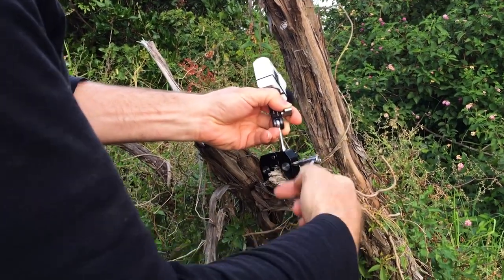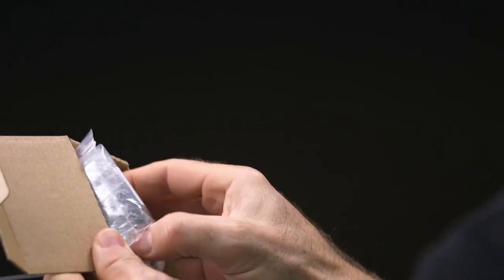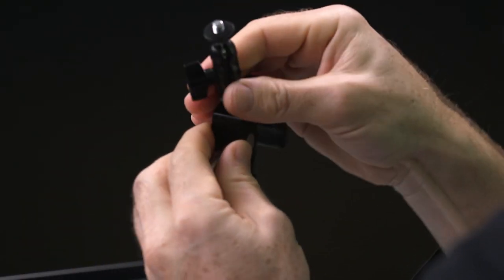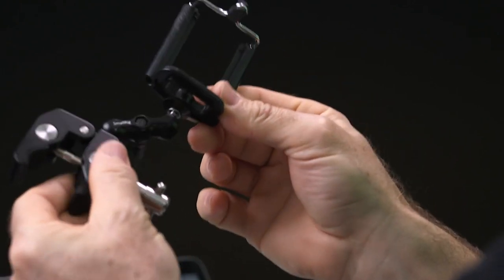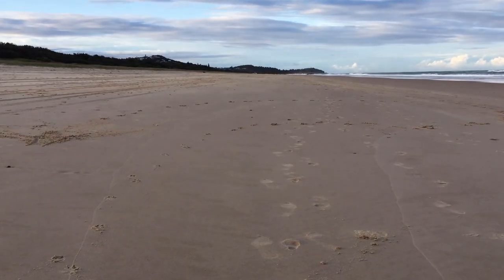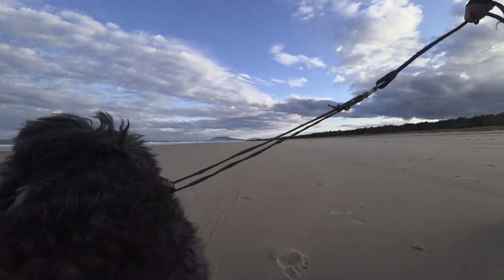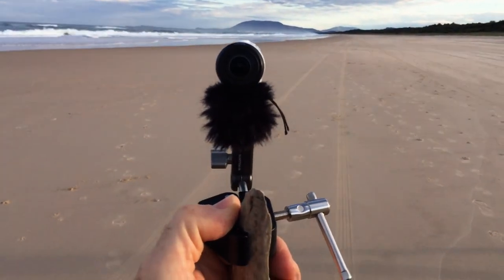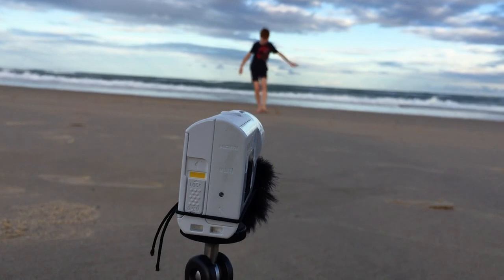$14 DIY Steadicam & Remote Camera Rig For Vloggers Fits In Pocket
When you are on the move and also filming, you need to be able to attach your camera to all kinds of things to get nice wide shots you can use in your videos. You might also want to stabilise your footage for walking shots or when gathering B-Roll.

The problem is, shop brought or  DIY / low cost camera stabilisers all take up a lot of room and are not really fun to lug around. Tripods like the Gorilla Pod are popular for attaching to things but in my experience they are time consuming to connect to things and get angled correctly.

The solution I have found is a tiny little SmallRig crab clamp and SmallRig magic arm which fits in my pocket and let's me mount my smartphone or action cam just about anywhere.

For a quick and dirty DIY steady cam, I use this clamp to connect my camera to a stick (ideal when I'm out and about) and this way the heavy part (the stick) can be discarded so it does not slow me down when I am out vlogging on the move.

I won't go anywhere without this rig clipped to my bag or in my pocket now. It's so cheap and awesome. Let me know what you think.

PRODUCT LINKS
Clamp (I paid $16.99AUD for 2)

Magic Arm (I paid $11.99AUD for 2)

A larger magic arm by SunwayFoto that I also use which appears in this video